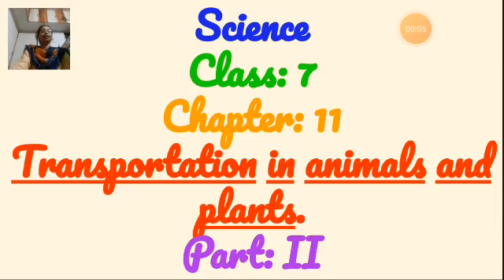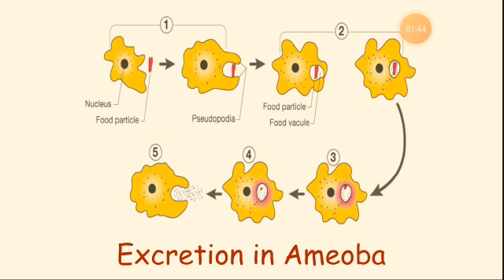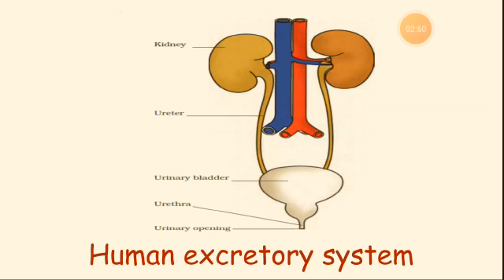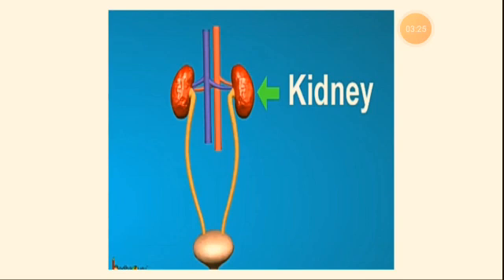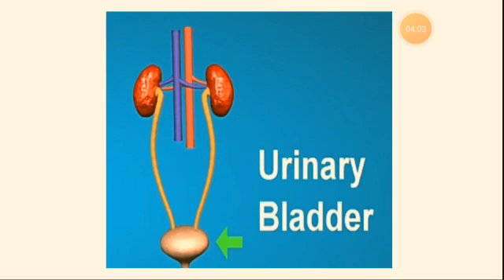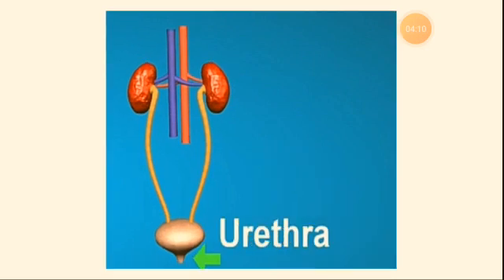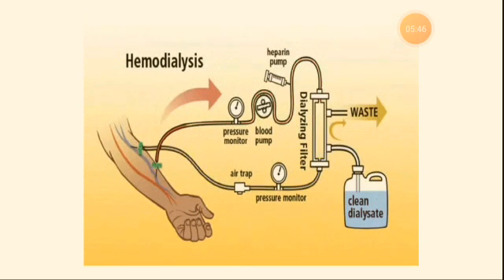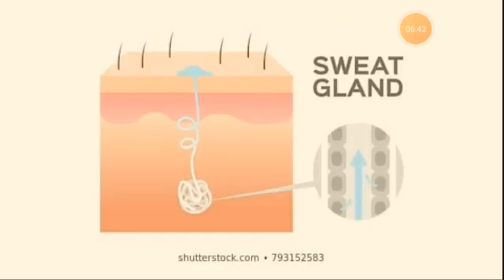Class 7th l Science l Chapter-11 Transportation in Animals and Plants l Part 2